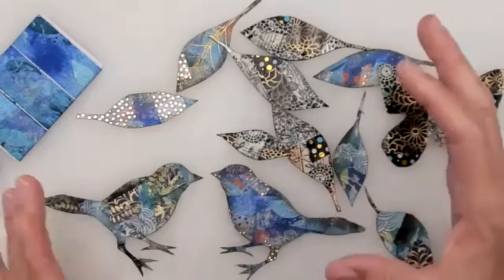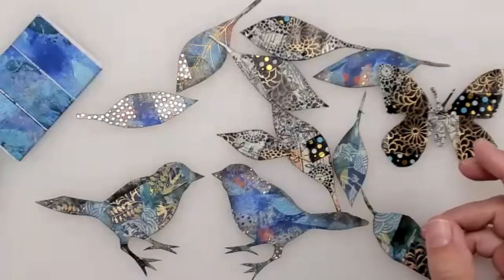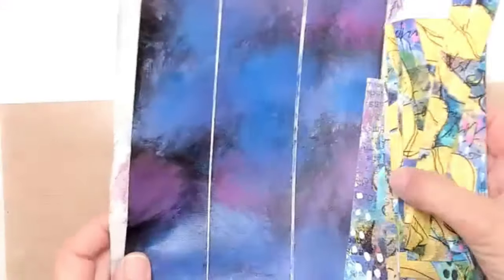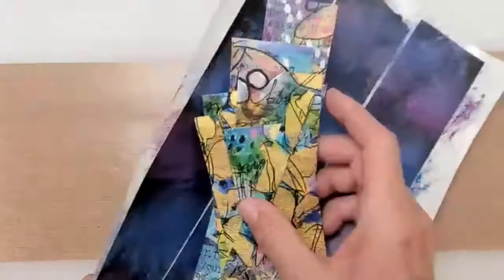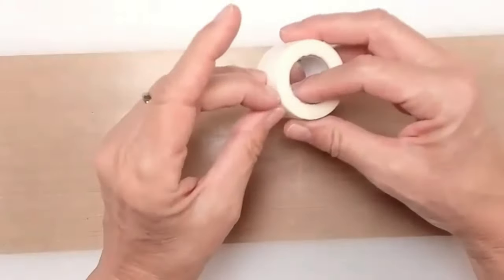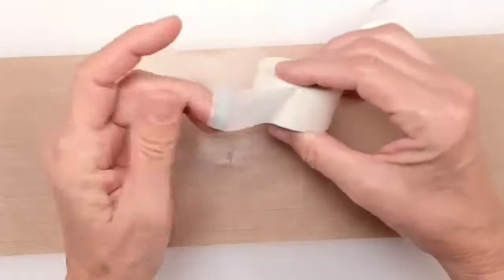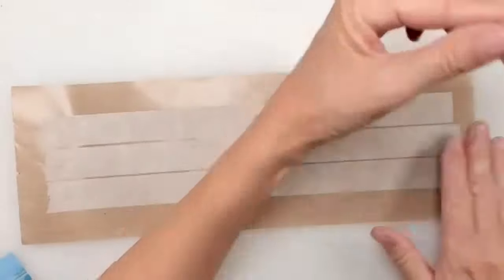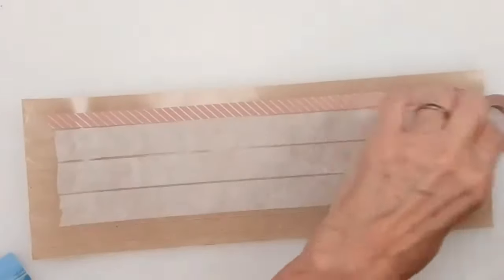Washi Tape Collage Elements and DIY Washi Tape | LIVE CLASS DEMO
This is a video showing how to make washi tape collage elements, and how to make DIY faux washi tape out of Micropore medical tape.